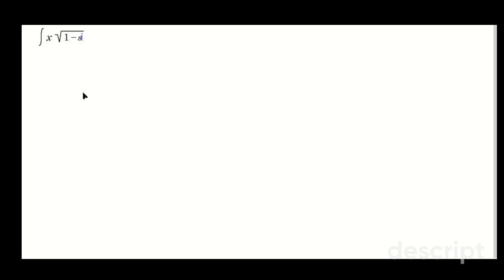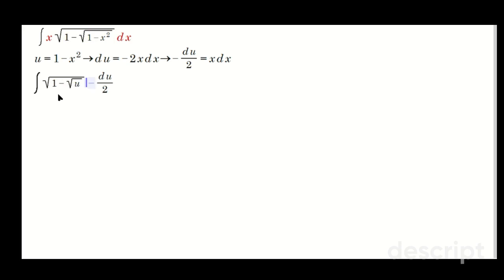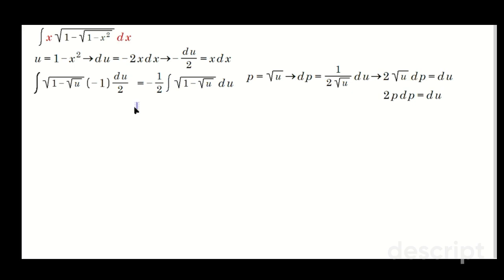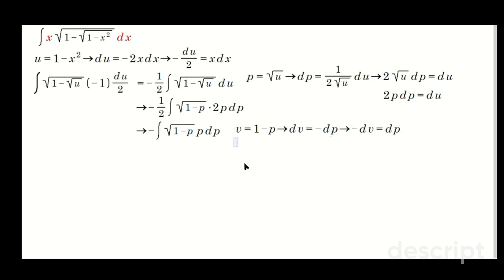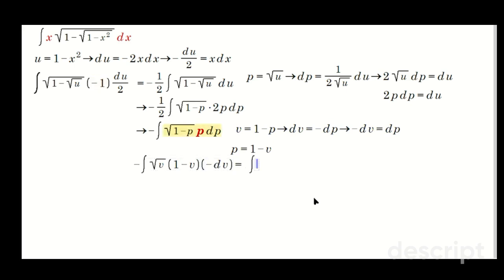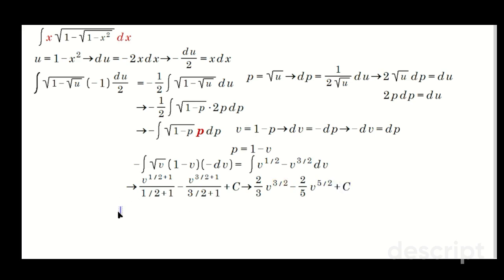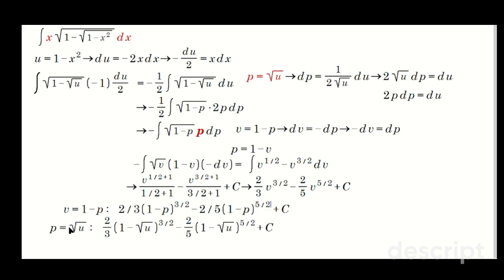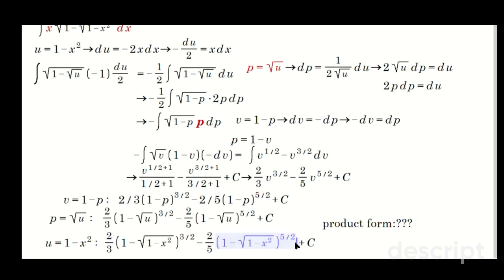Fun integral?? Which method works? Let's find out!!!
∫ x √(1 - √(1 - x^2)) dx and find out which approach is the most effective. Whether you're a math enthusiast, student, or just curious about integrals, this video offers a step-by-step breakdown, with explanations for each method. We'll explore different techniques, providing insights into the best way to reach the solution.

Key topics covered:

Understanding the integral's structure
Comparing multiple solving methods
Identifying common pitfalls
Exploring real-world applications of the math concepts discussed
Hit play and level up your math skills! How would you solve this integral? Let's learn together!